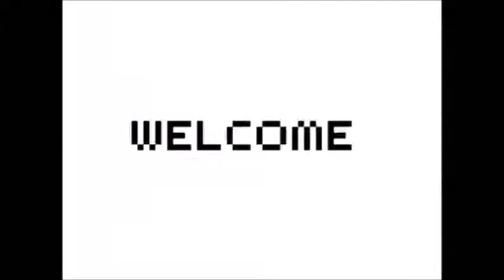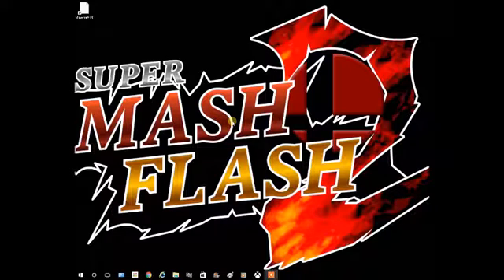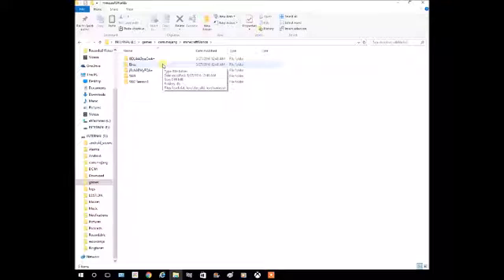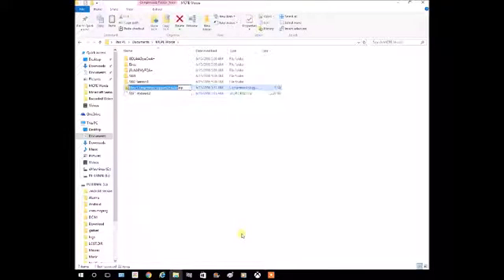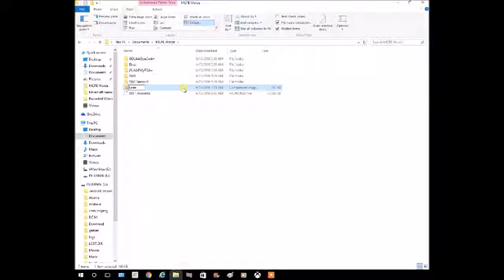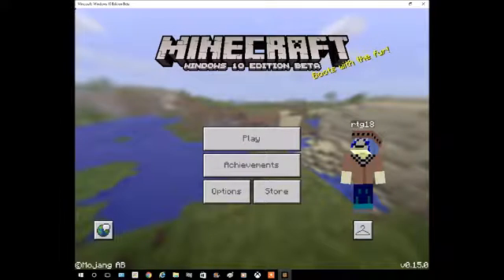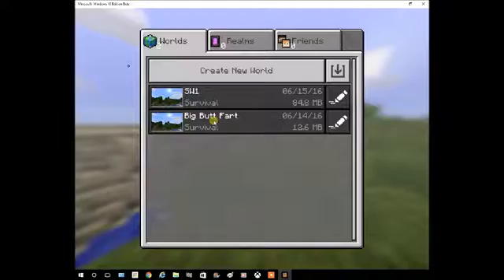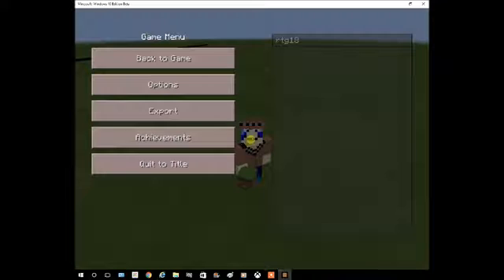How to convert "minecraft pe" worlds to "minecraft windows 10 edition"